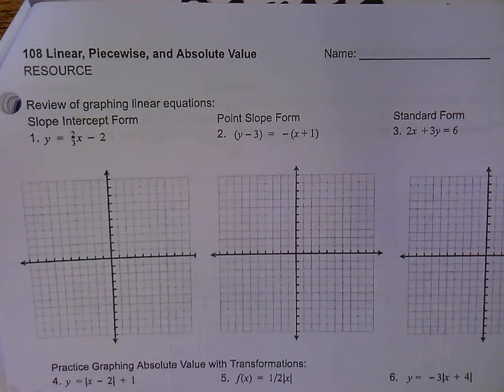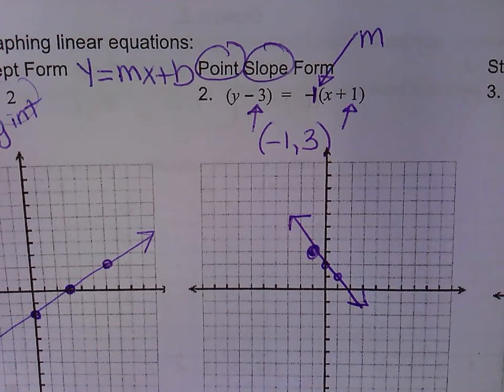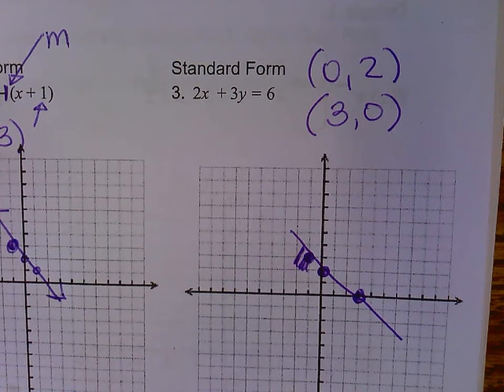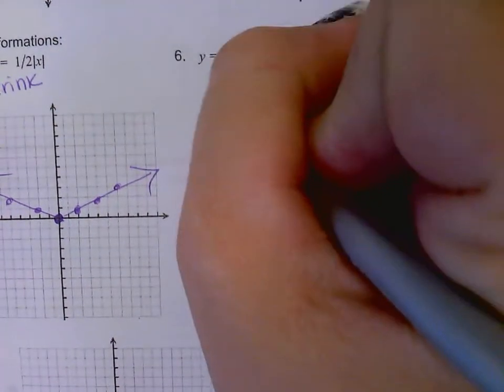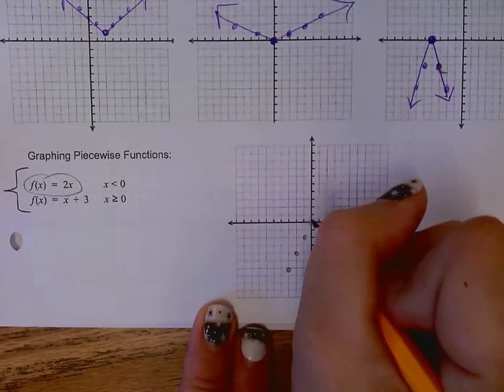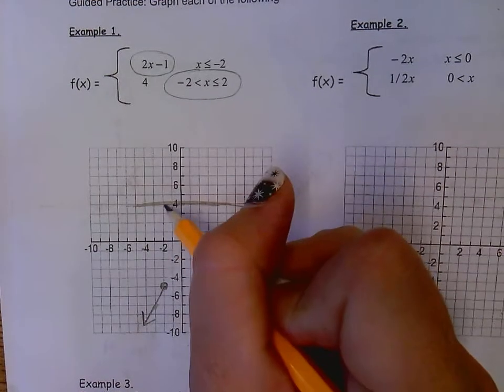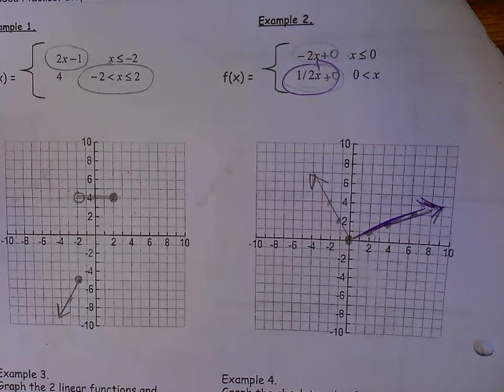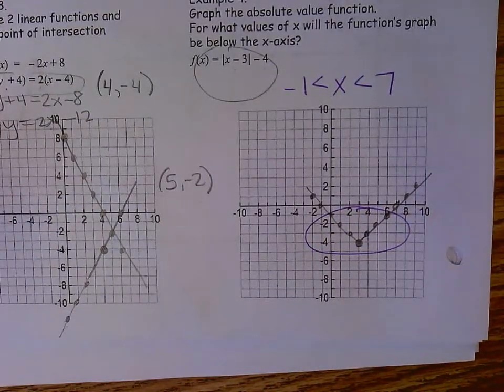108 Linear and Piecewise Notes MOV 01274